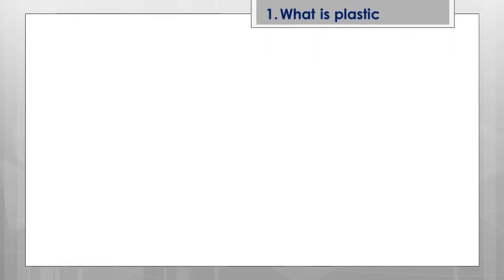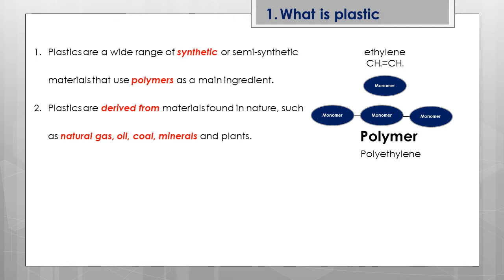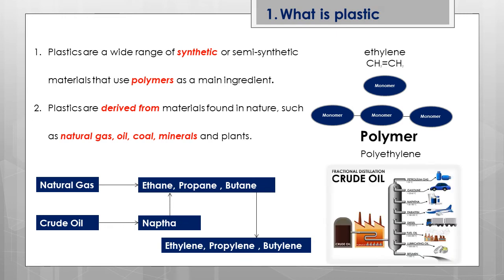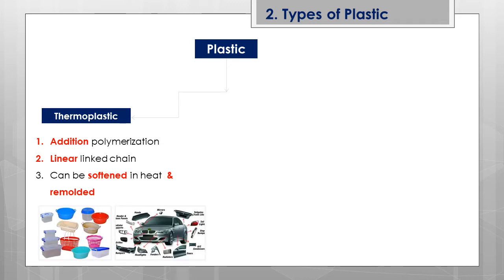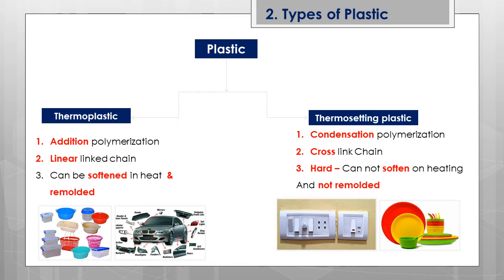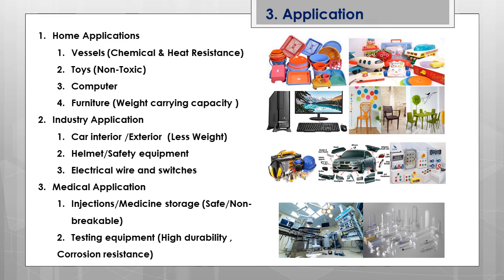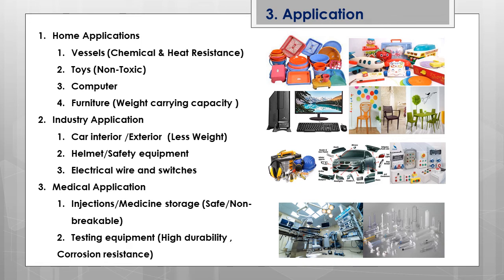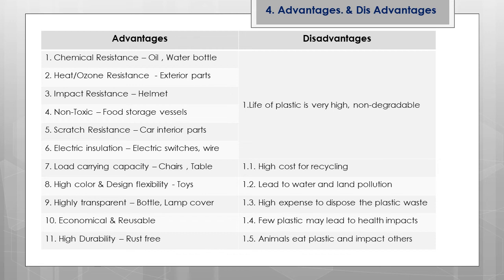Plastic - (Introduction , Types & Uses)- Automobile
This video covers different topics of Plastic - Basic, Types , Adv. & Disadv. & Applications